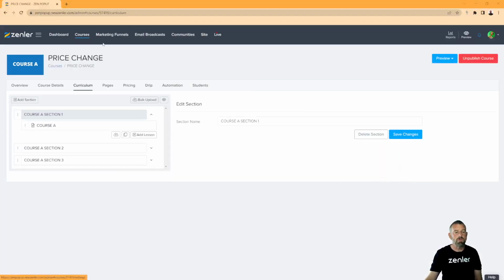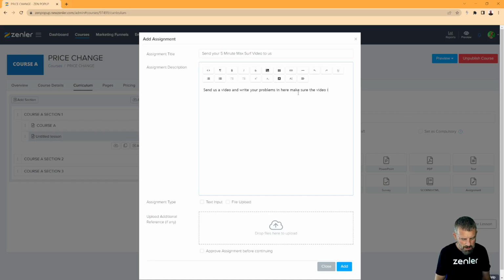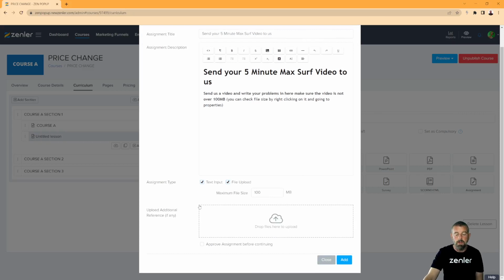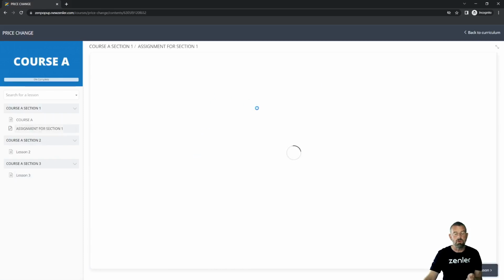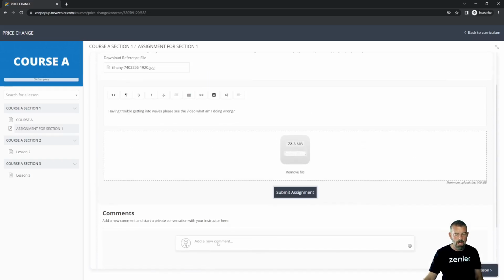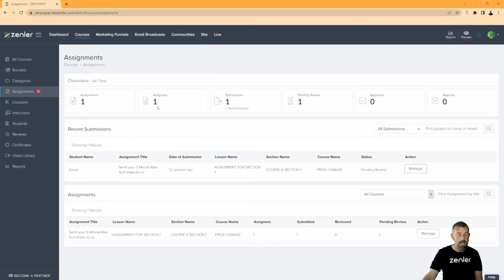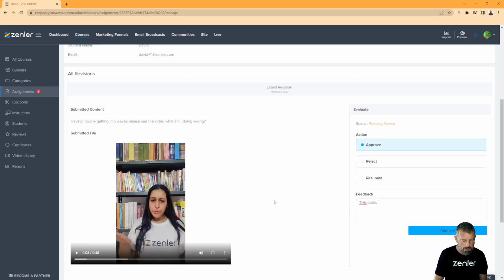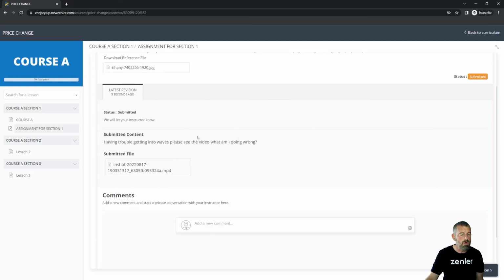😍 ZEN POPUP - Using Assignments 😍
Welcome to another 🤩ZEN POPUP🤩 in this episode we will look at Assignments how you use them and what they are good for.

Assignments are very powerful in this video I will show how to create them and what a student see 🔥😍

What are Assignments good for?

✅ Check Student's work
✅ Get media from students
✅ Prevent them from moving forwards

👉Visit our ZENPOPUP playlist on our YouTube channel and never miss an episode 😍